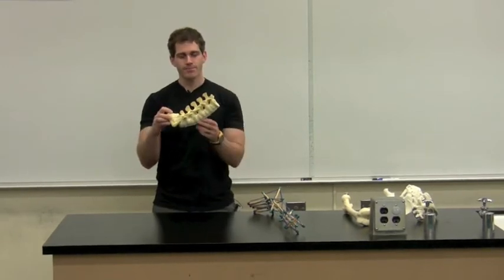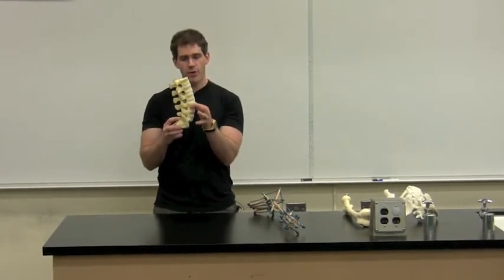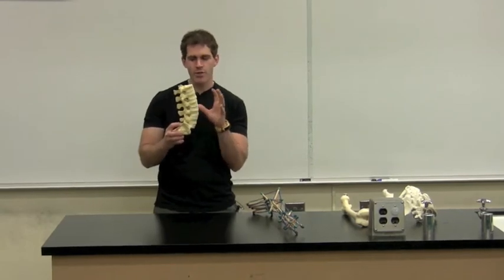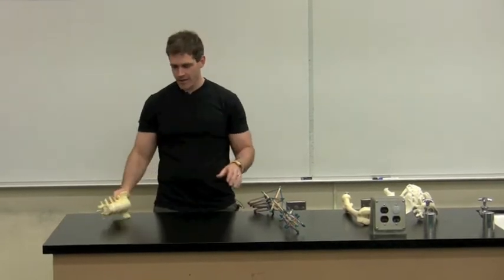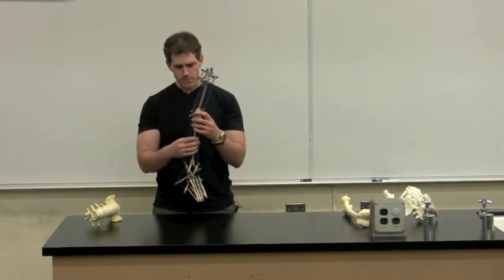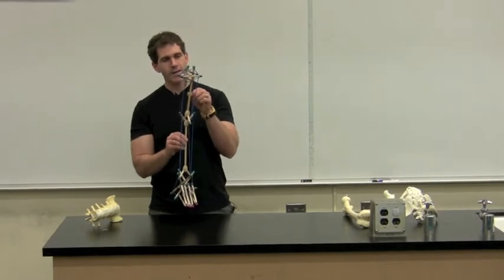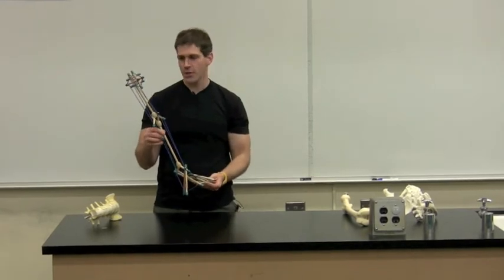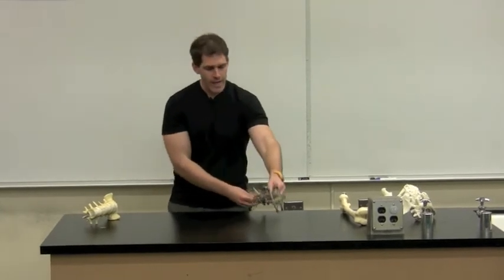The Spine is not a Column.m4v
Institute of Motion, The Spine is Not a Column. How, then, can we describe the spine? Find out from Michol Dalcourt, Director of the Institute of Motion.